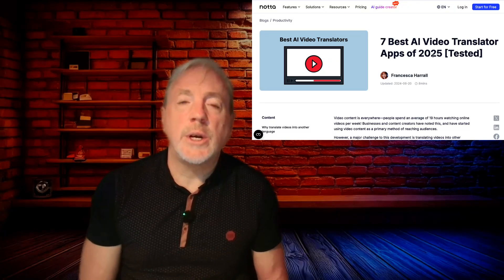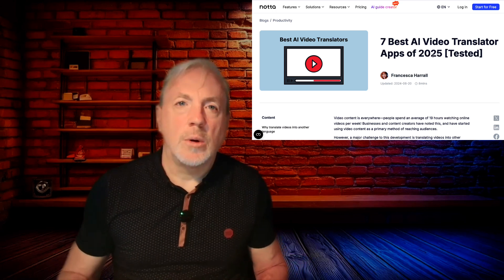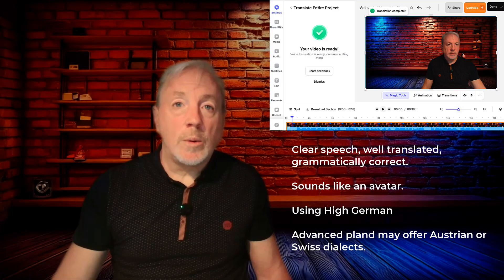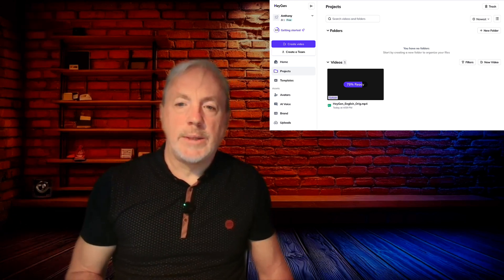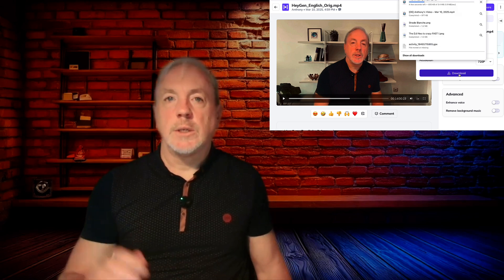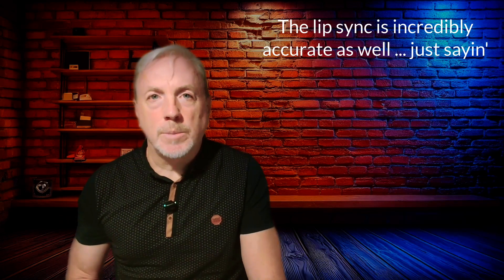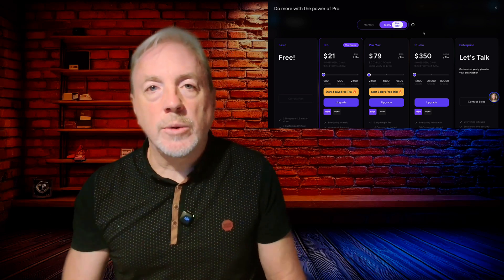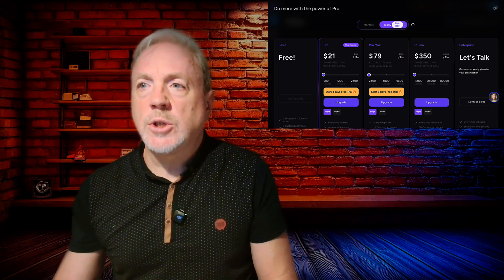Top 5 FREE AI Video Translation Tools You Need in 2025! 🔥 ✨ 🎬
Discover the 5 best FREE AI video translation tools and see how they perform! 🎬✨ I tested each tool using only their free version to evaluate ease of use, lip-sync accuracy, translation quality, and transcription options. Which one delivers the best results? Watch to find out! Perfect for content creators, YouTubers, and anyone looking to translate videos with AI. 🚀
HeyGen
AKOOL
Adobe Firefly
Veed
Vizard
Cockatoo